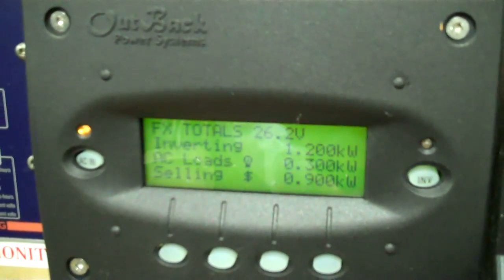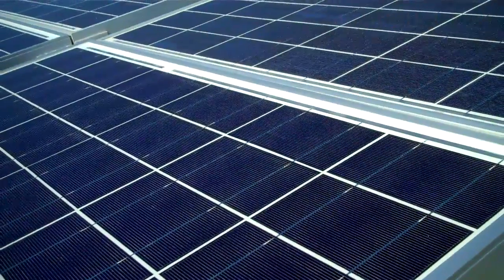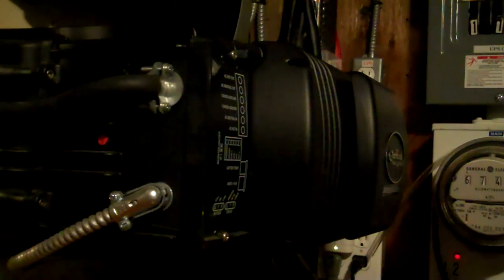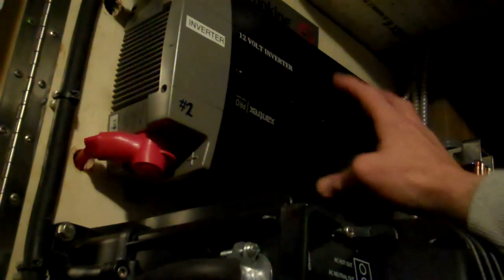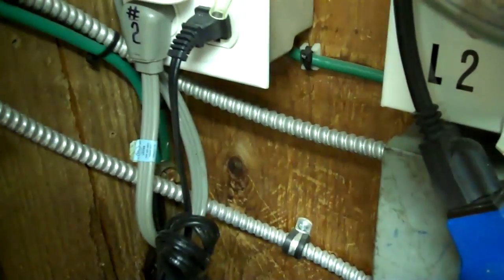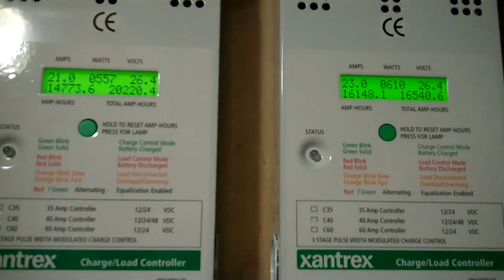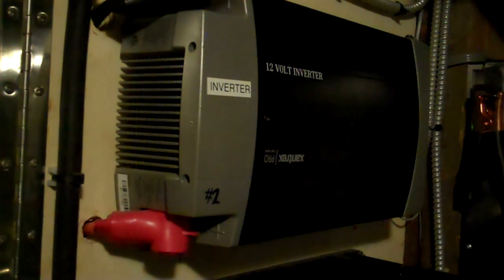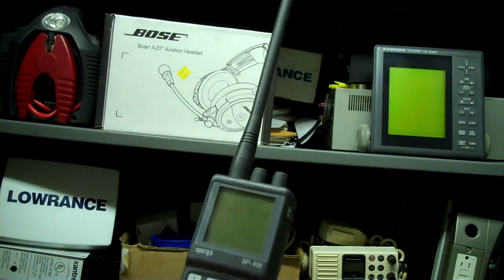EMP/SOLAR STORM.. WILL YOUR SOLAR POWER SETUP SURVIVE??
This is a part two video on EMP or solar storm preperations. This video will focus on solar or alternative power systems and what I think about how vulnerable systems like these to survive an EMP or CME event. This information is not rock solid.